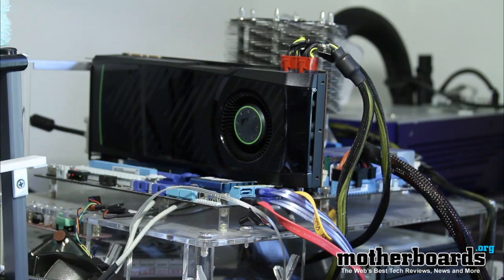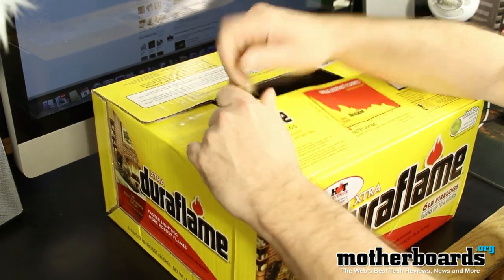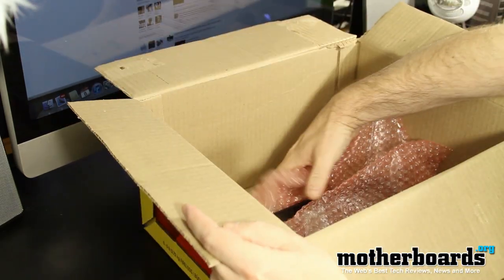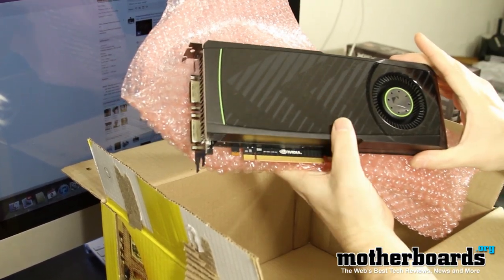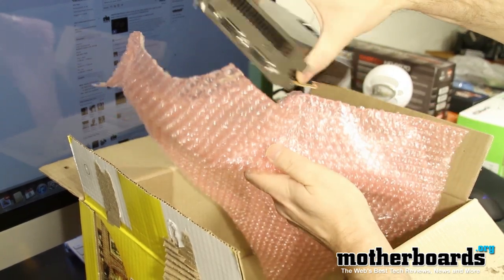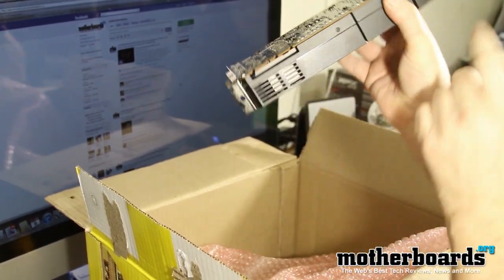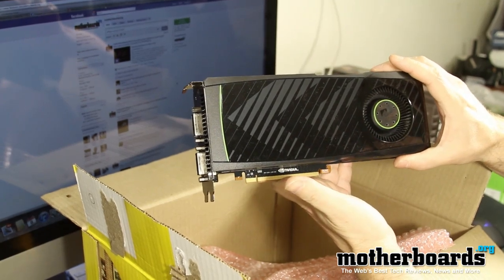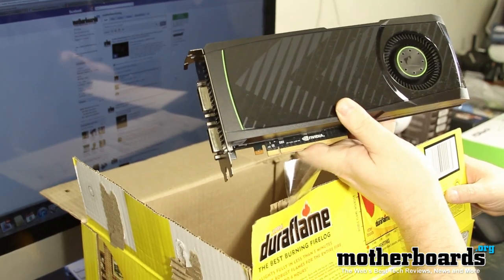NVIDIA GTX 580 Unboxing and First Look